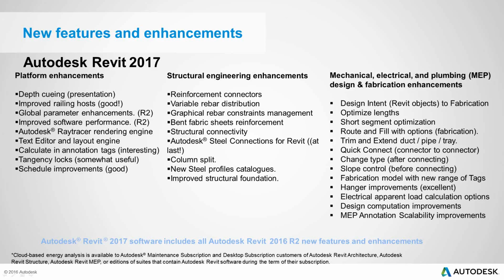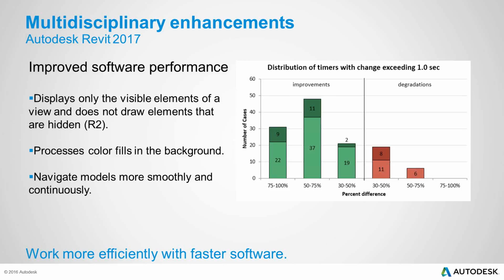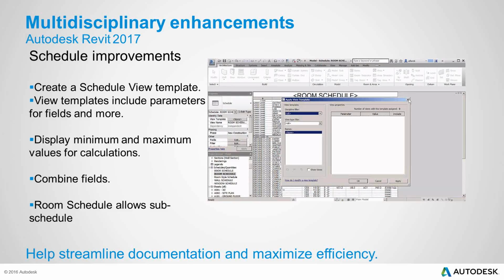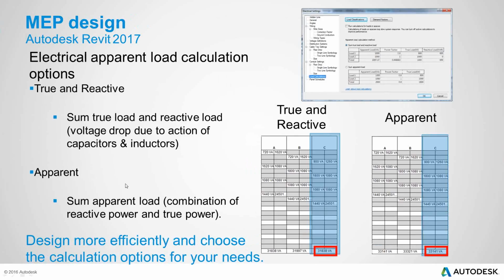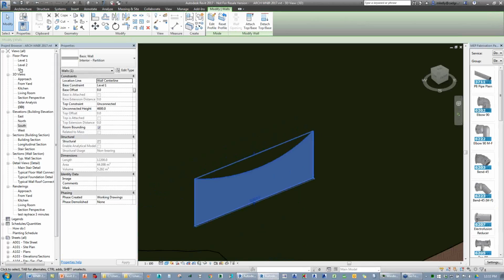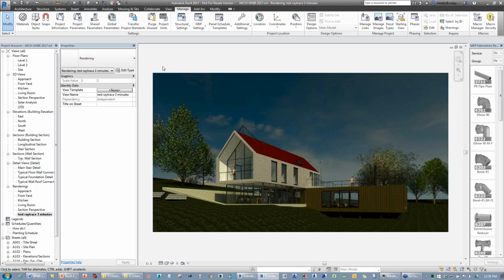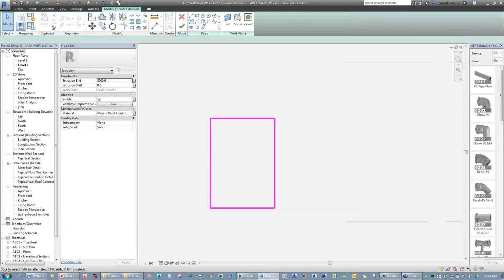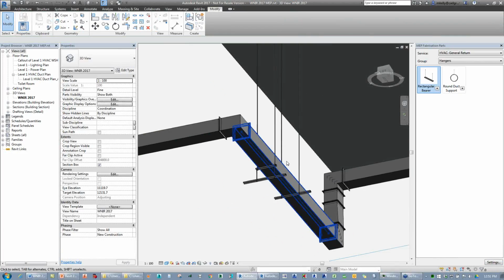What's New in Revit 2017 - Cadgroup Platinum Reseller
Cadgroup presents What's new in Revit 2017 with Mark Kelly AEC Solutions.